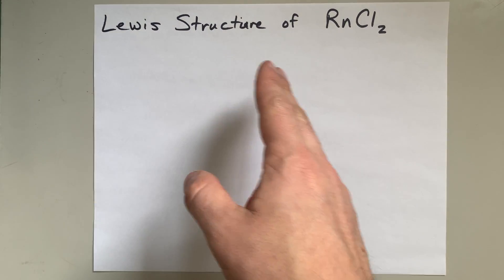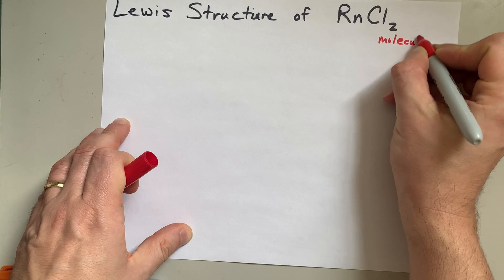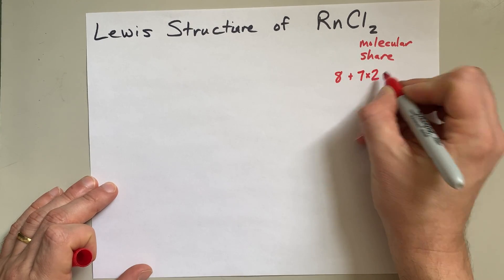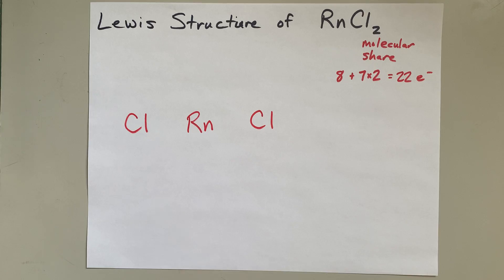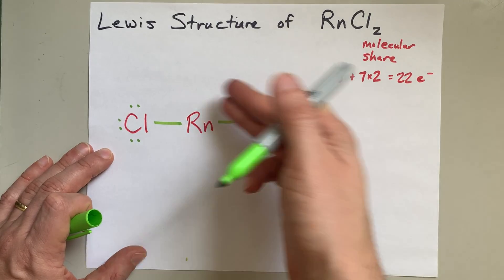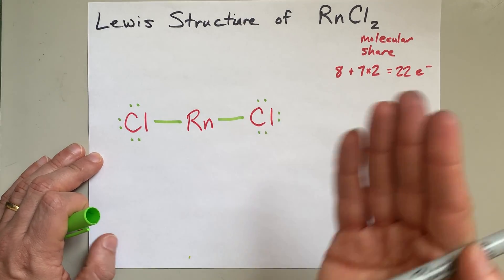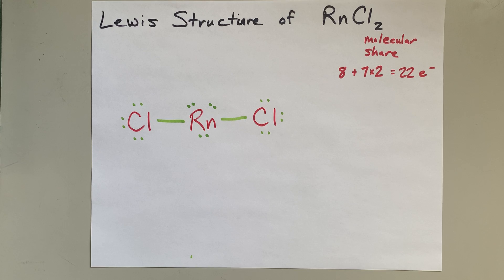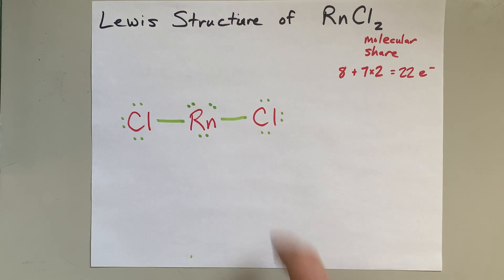Lewis Structure of RnCl2 (Radon dichloride)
Rn is a Noble Gas, but that doesn't mean it can't ever bond to other atoms.
Here, it brings 8 valance electrons, and then each chlorine atom brings 7 valence electrons each.
Radon 'shares' 2 of its electrons to form single-bonds with each Cl, and then there are 3 lone pairs of electrons remaining.
Radon has an expanded octet here.